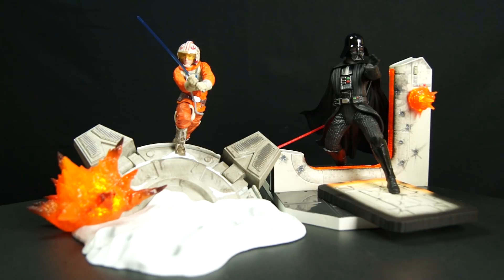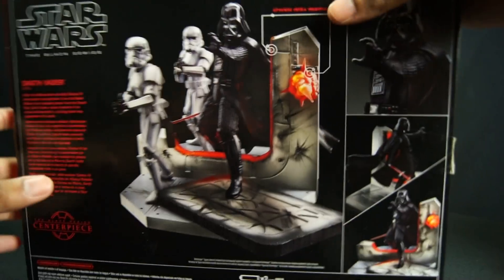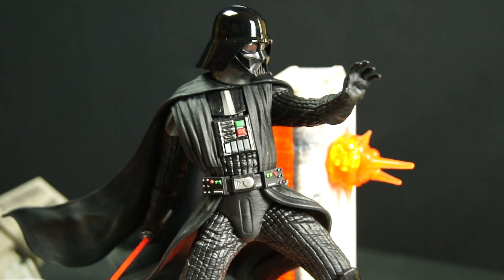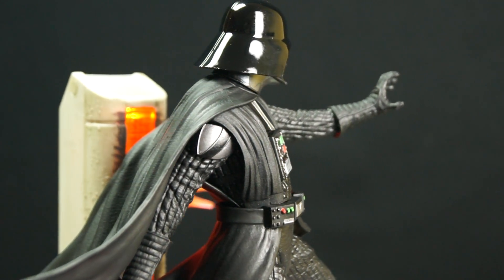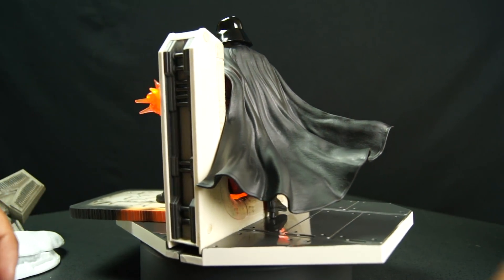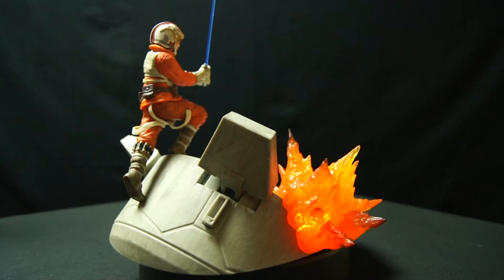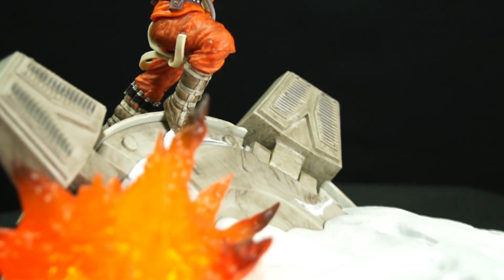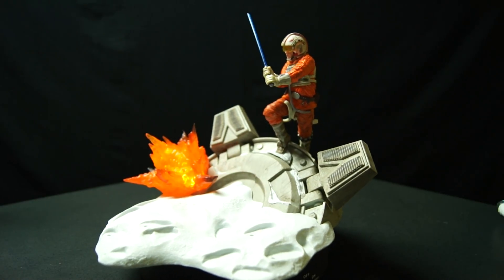Star Wars: Black Series LED Centerpiece Luke Skywalker & Darth Vader Diorama Figure Review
Star Wars: Black Series LED Centerpiece Luke Skywalker & Darth Vader Diorama Figure Review, this i picked up at force friday 2! amazing figures and a must get, i just love the details and lights on these, a must have for any fan!

Make sure to follow our Community Page!!!